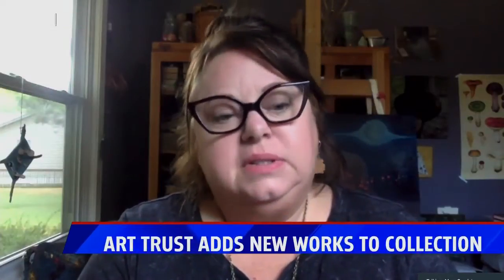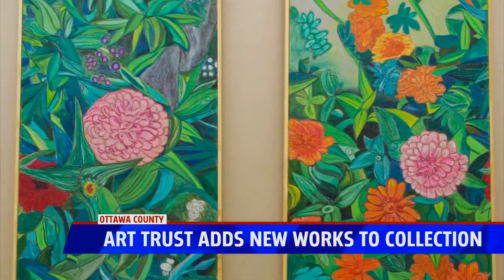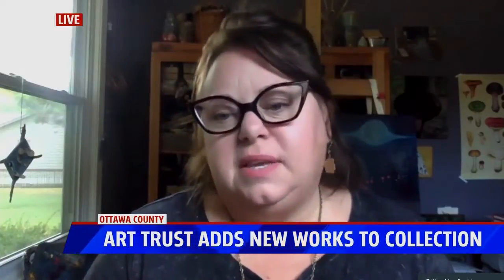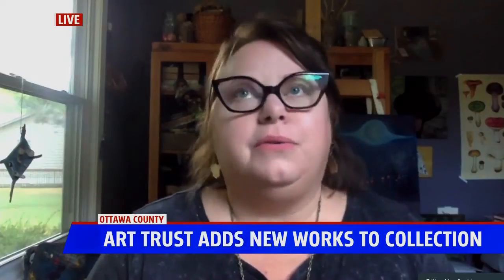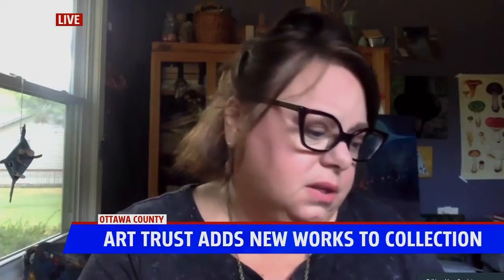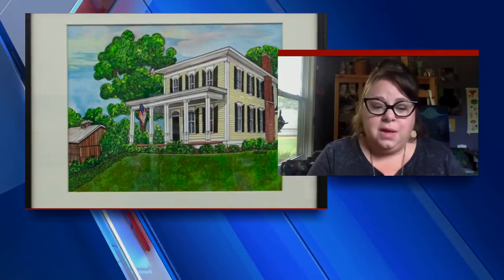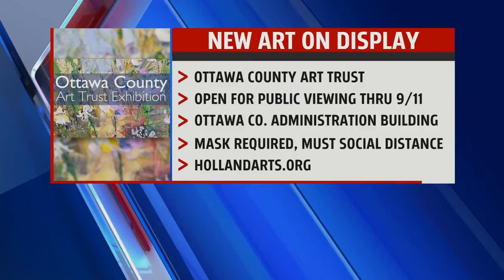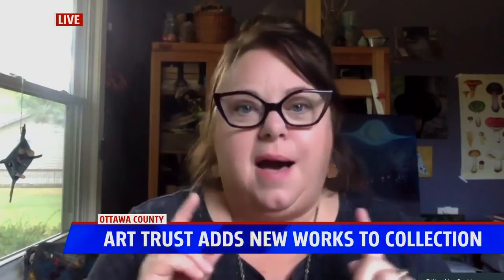new art on display